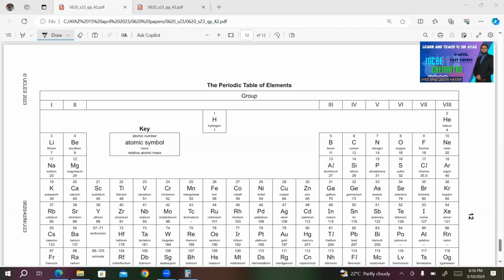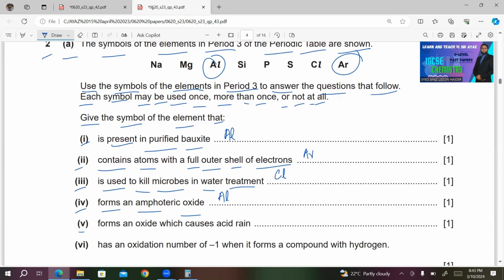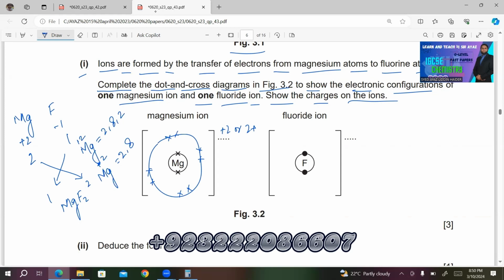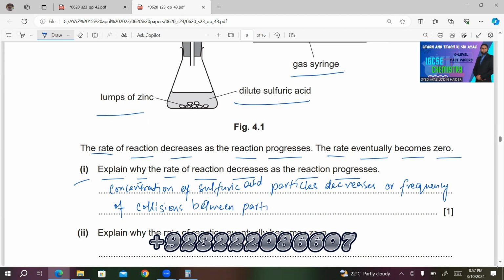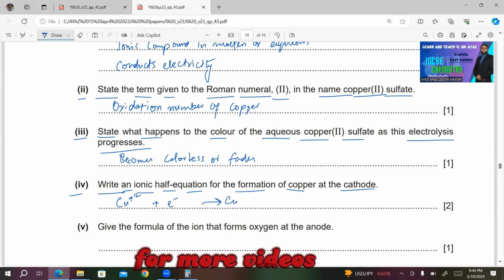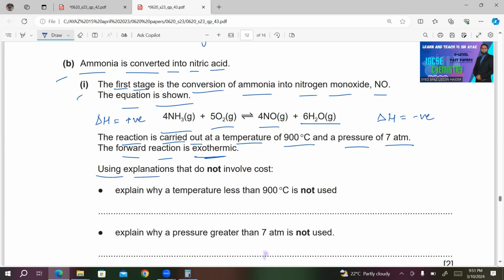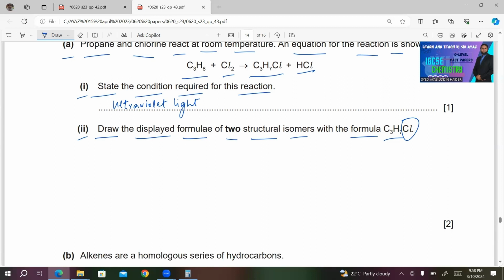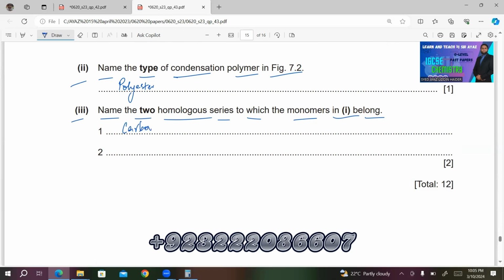IGCSE Chemistry past papers 0620/P43/M/J/23